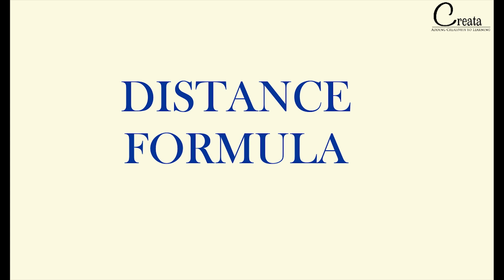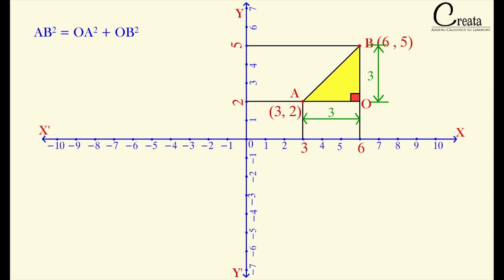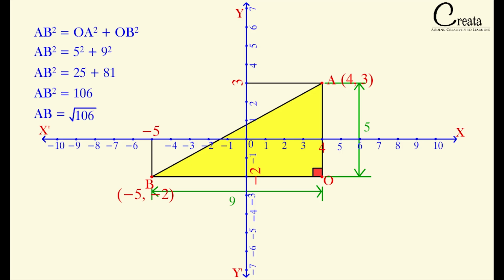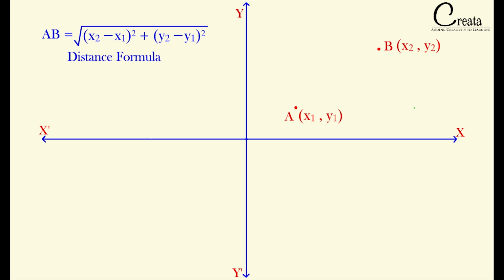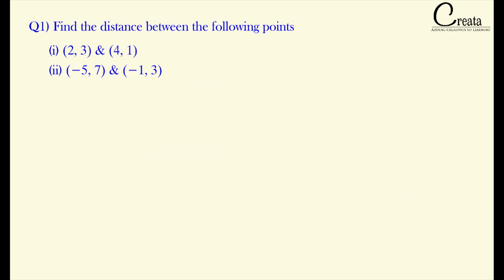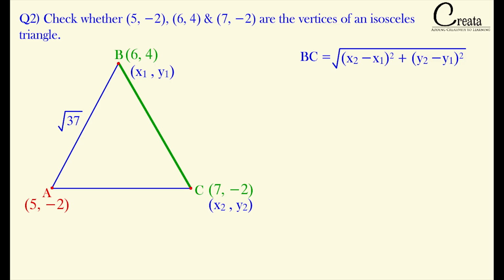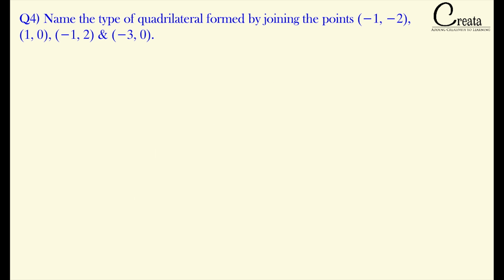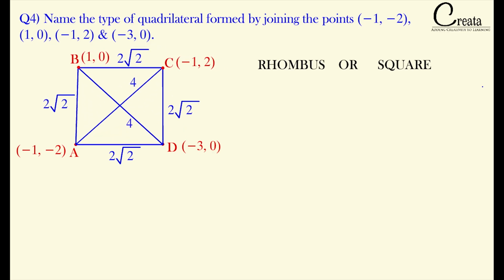Distance Formula | Course - Coordinate Geometry | Creata Classes